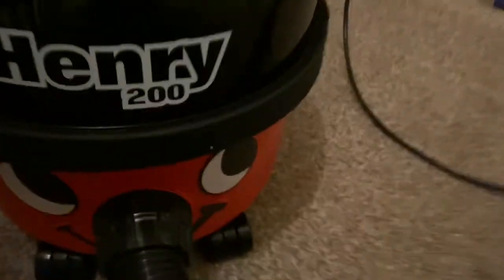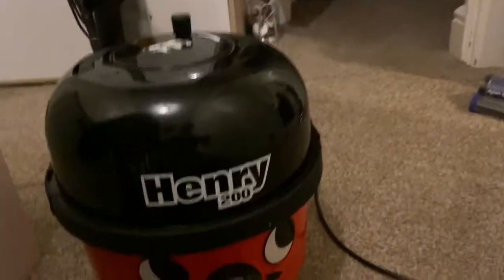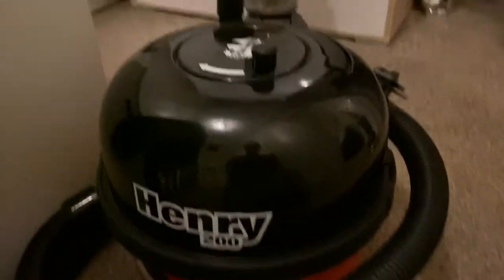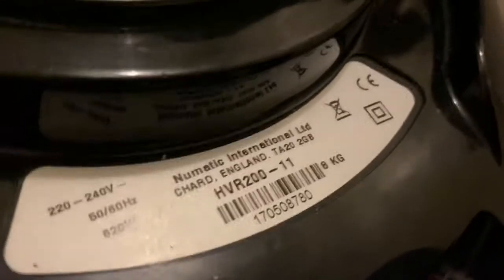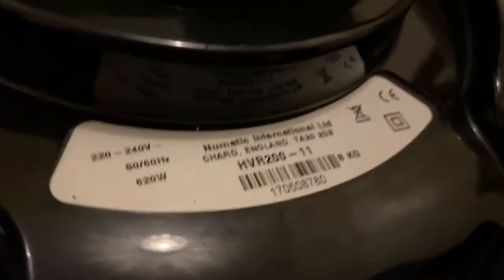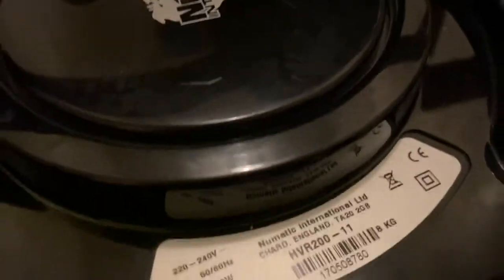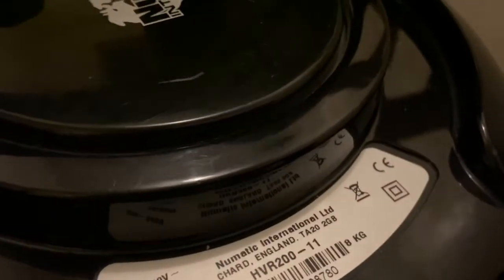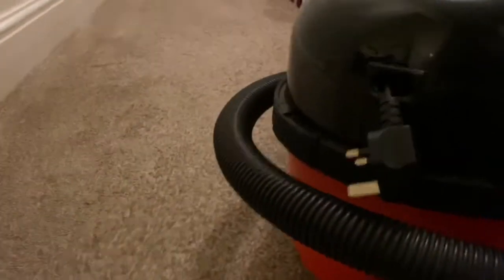Numatic Henry HVR 200-11 After Cleanup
Numatic Henry HVR200-11
2017 Model